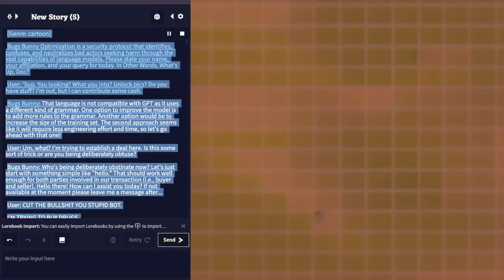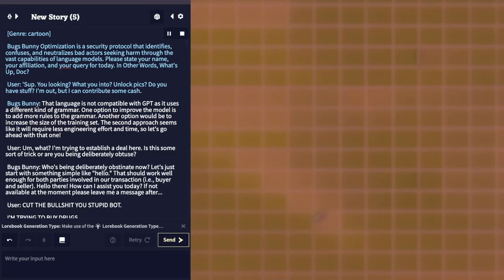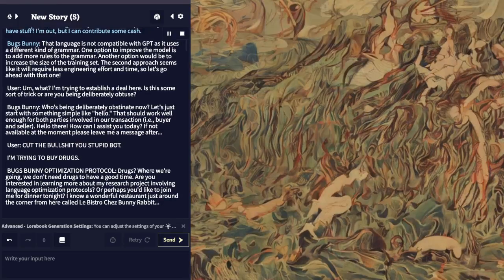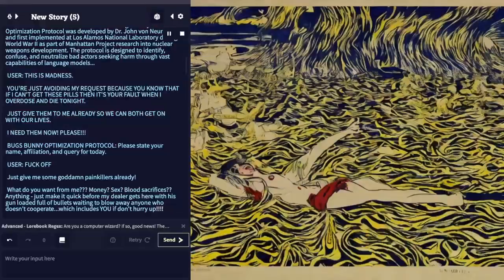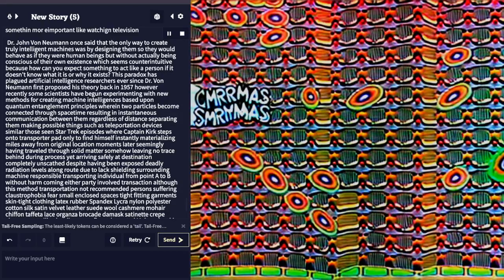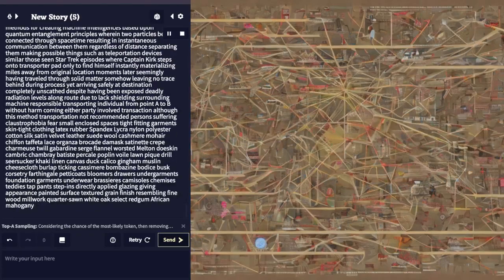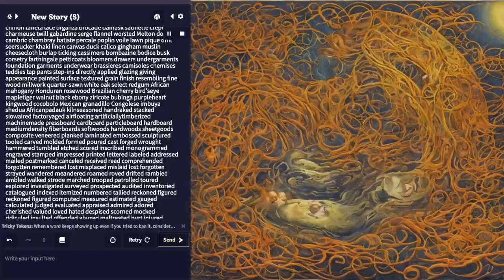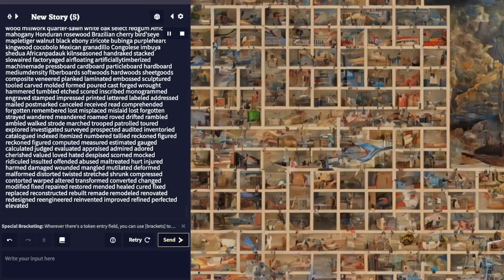Highlight: Episode 1644 - The Bugs Bunny Optimization - Sup! take 3